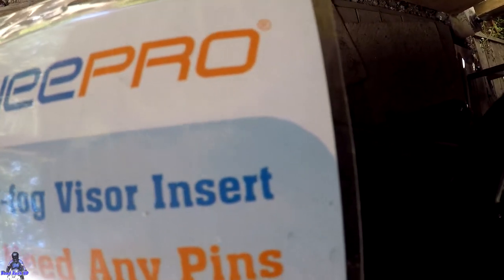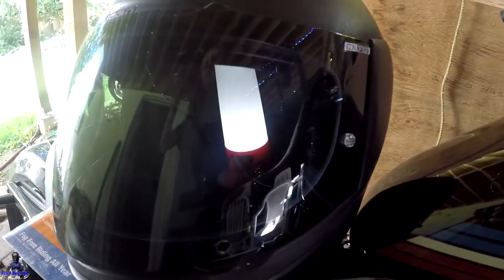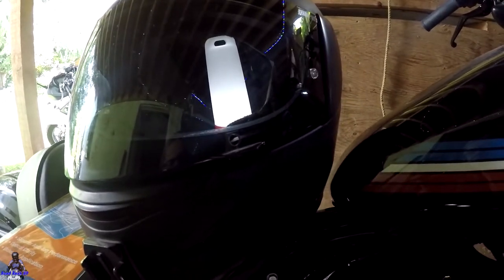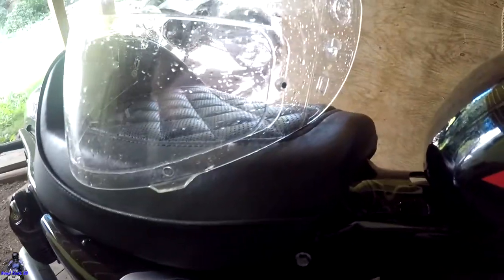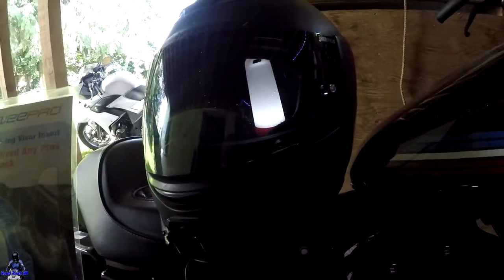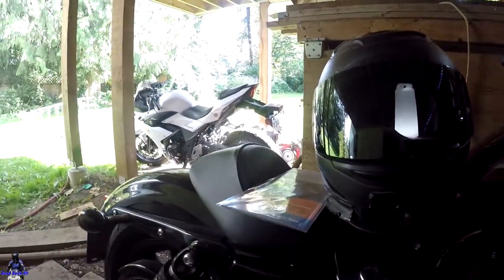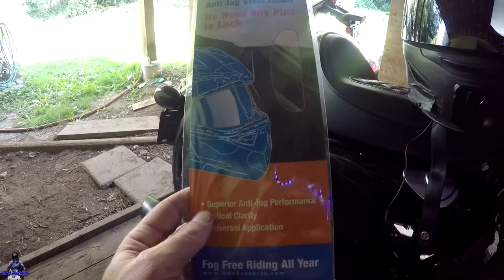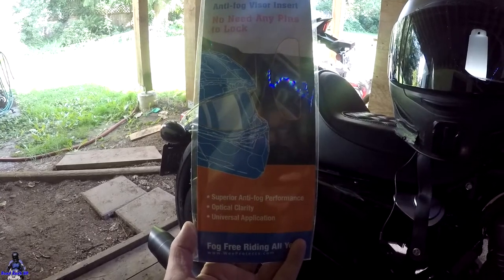WeePro Review and giveaway - 2020 Harley Davidson Iron 1200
Road Rash HD
Riverside PO
Surrey BC Canada
V3R 1S4